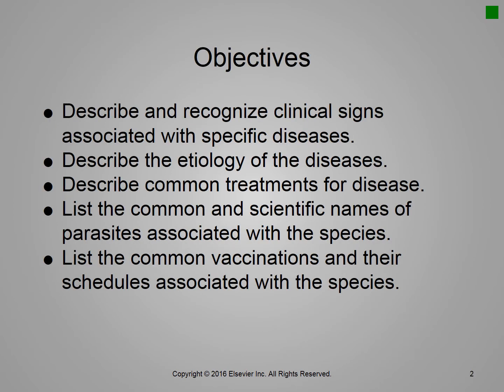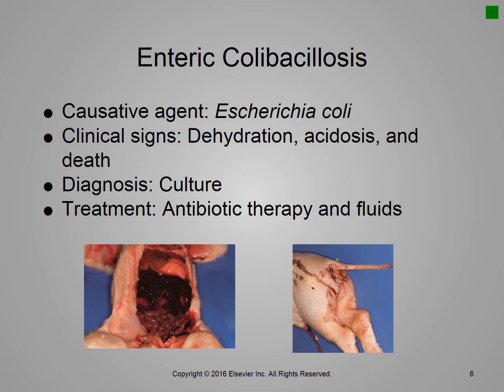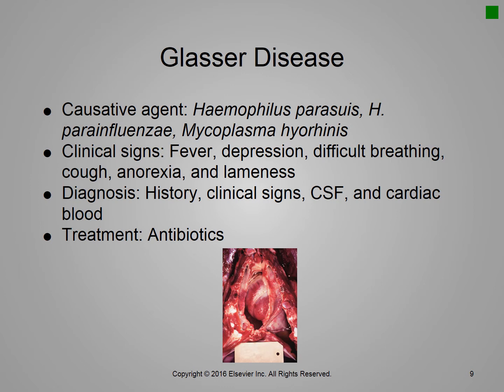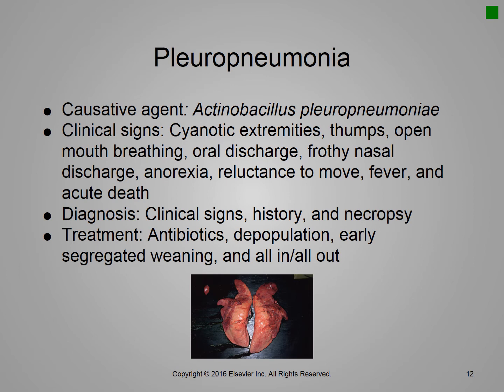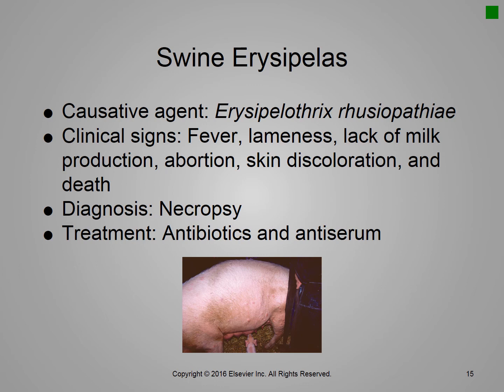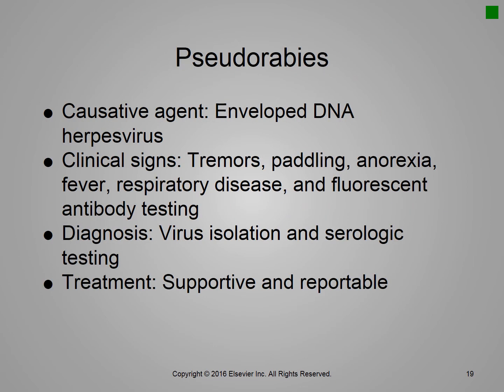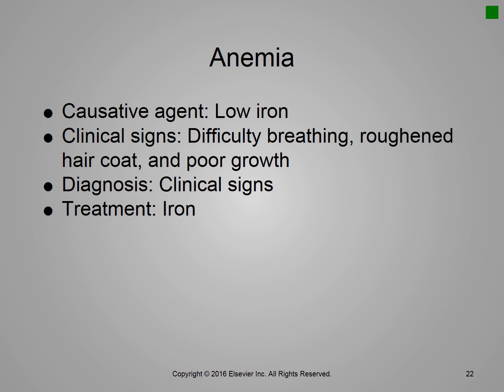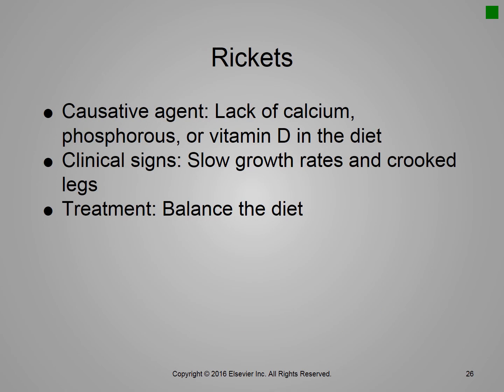Chapter 27 Presentation